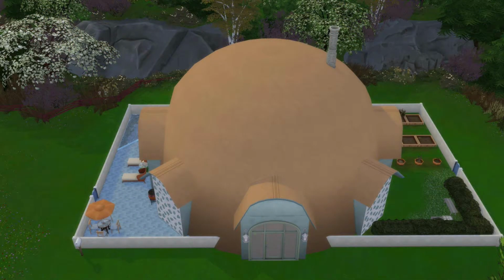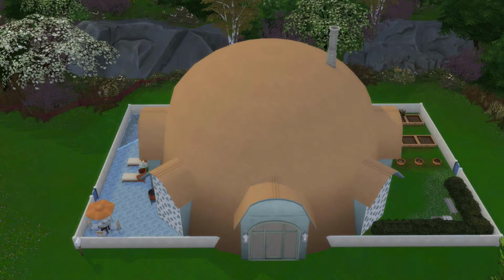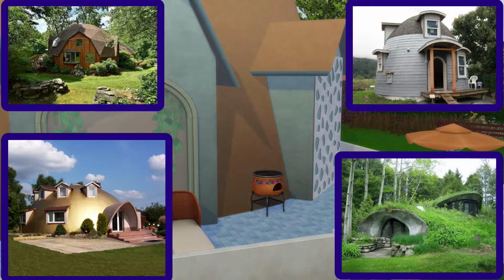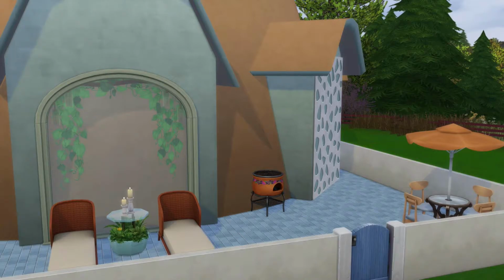(ASMR Soft Spoken) | Sims 4 Monolithic Dome Home Tour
I speak to you softly as we tour the monolithic dome home I built in the sims 4.

00:00 Intro
00:13 Exterior Tour
04:18 Interior Tour
15:12 Monolithic Dome Home Rant